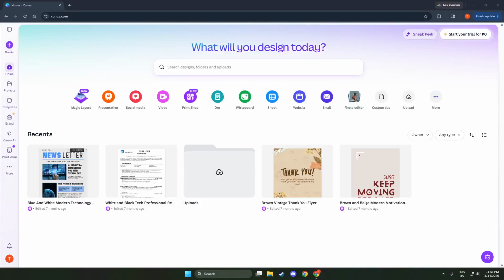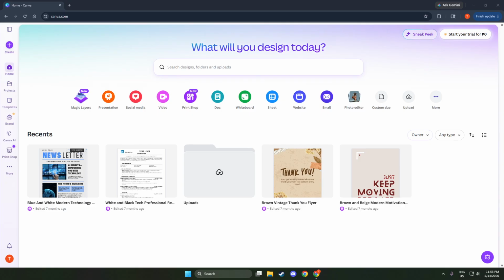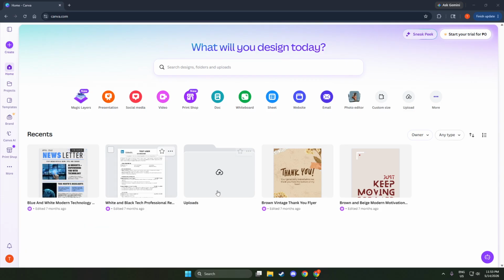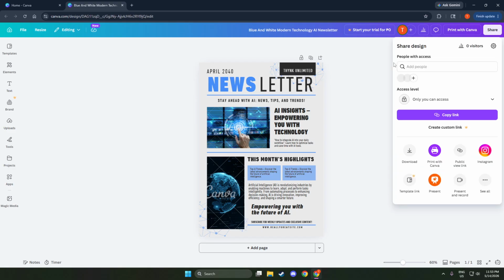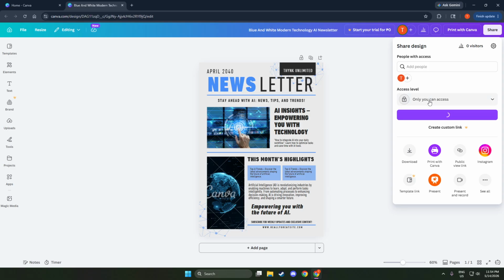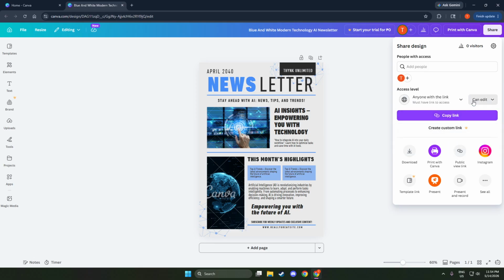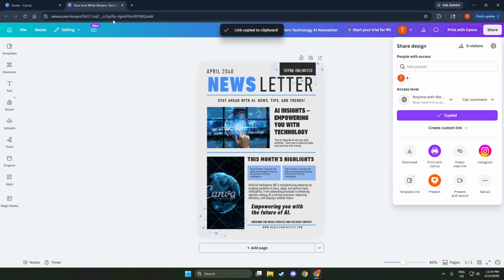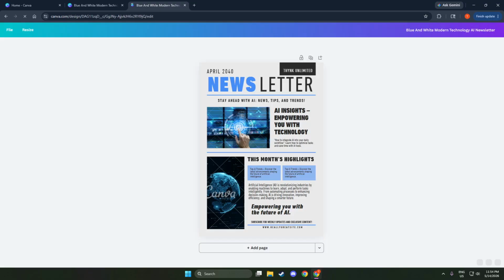How to Share a Canva Link [2026 Full Guide]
How to Share a Canva Link

In this video, we show you exactly how to share a Canva link to collaborate seamlessly on design assets with team members, clients, or stakeholders. Mastering the link generation process is essential for streamlining your creative workflow, collecting real-time feedback, and maintaining complete brand control over your digital templates.

Understanding the underlying permission architecture allows you to determine whether a recipient can edit your design, view a static presentation, or use the layout as a brand-new reusable template before distributing the asset. We navigate the centralized design sharing panel, configure the privacy and accessibility parameters, and manage the link extraction settings to guarantee your visual projects remain highly functional and secure.

Technical Specs:
Software: Canva; Feature: Collaboration & Link Sharing